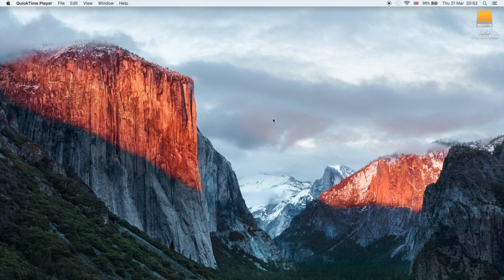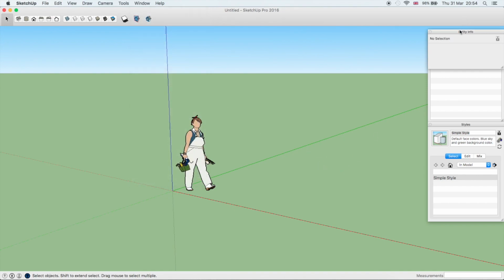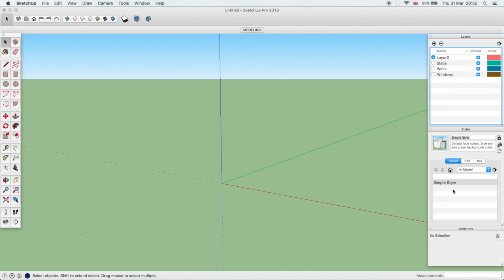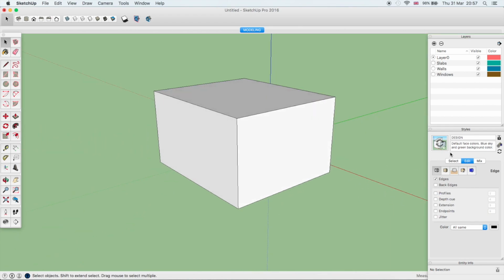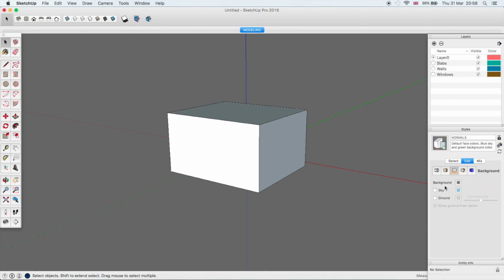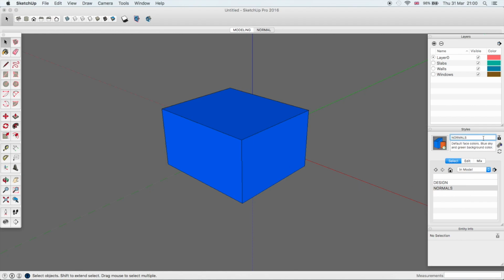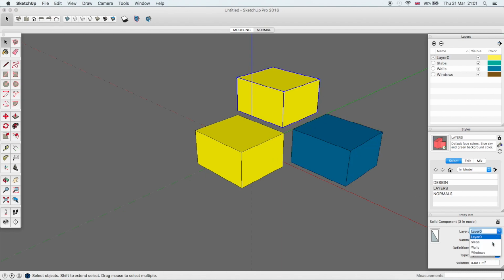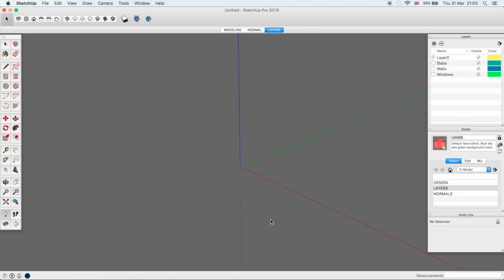SketchUp Templates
A quick video on how to prepare SketchUp work environment and save it as own template.